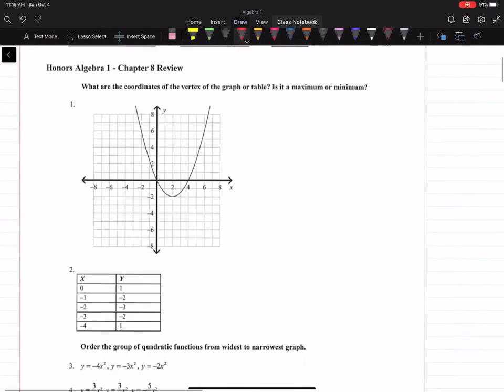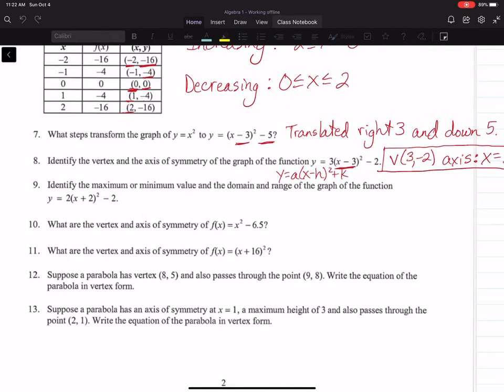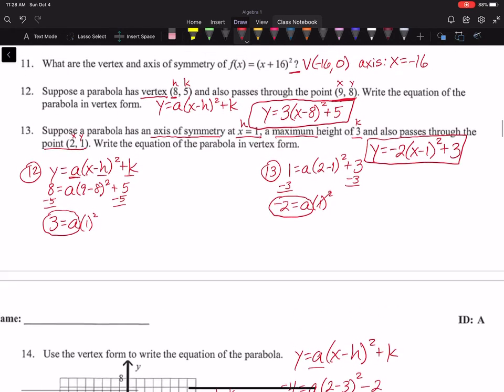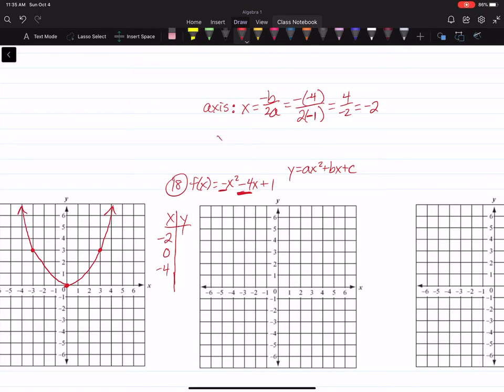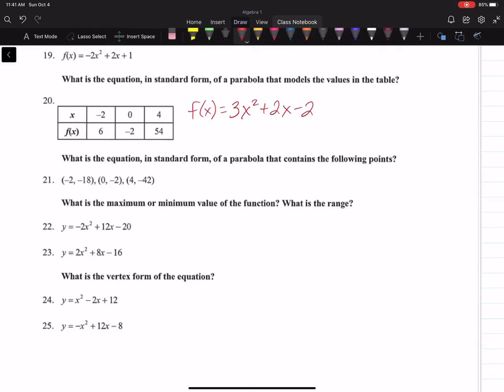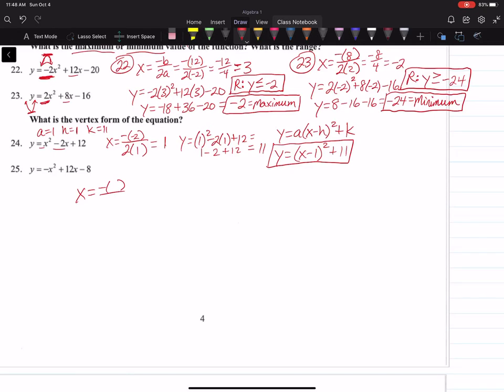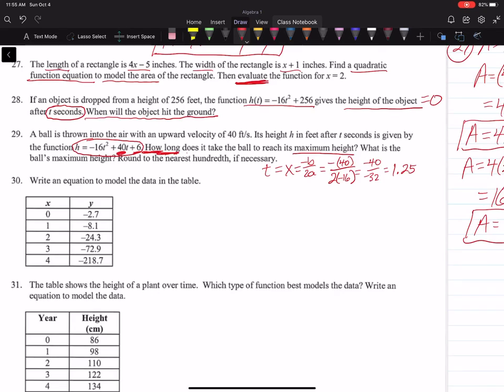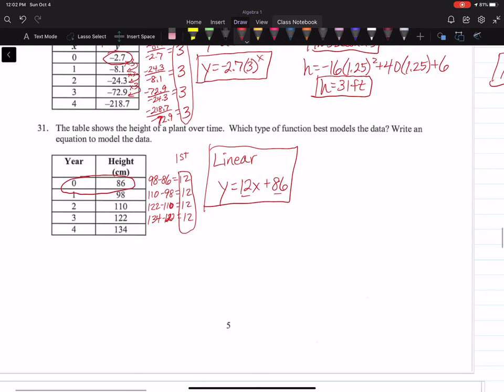Quadratic Functions (Envision Chapter 8 Review)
Graph and write quadratics in vertex and standard form.
Find the axis of symmetry, vertex, maximums/minimums.